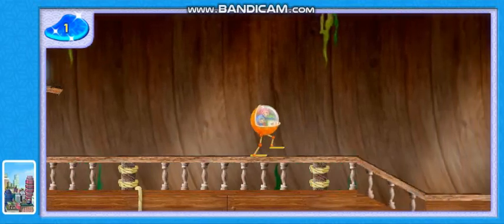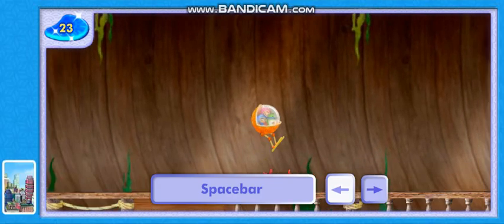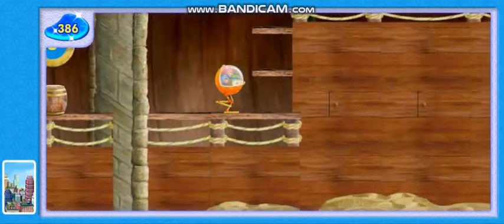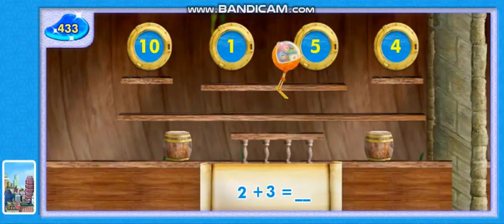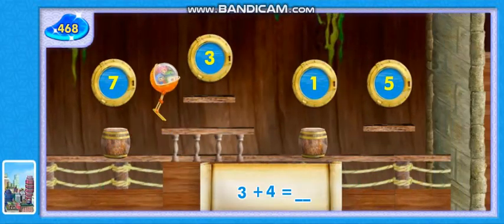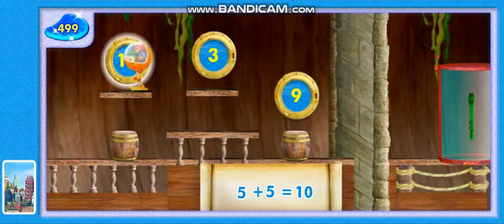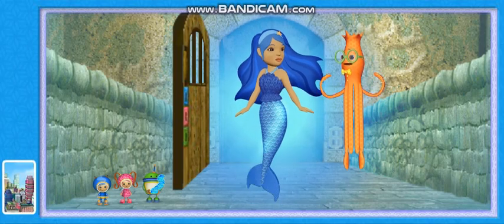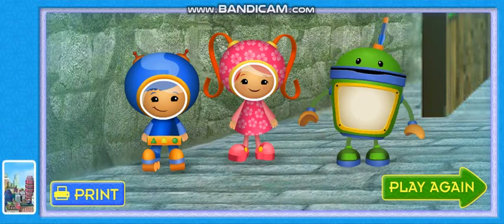Rescue The Blue Mermaid Gameplay: Part 3